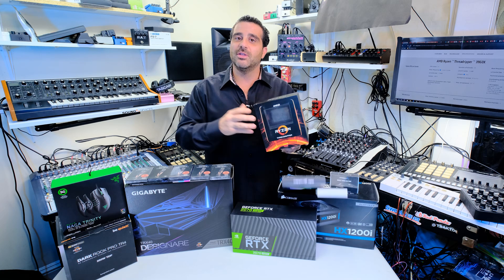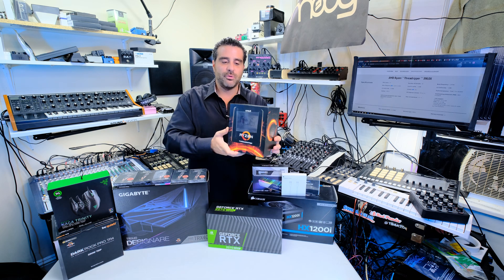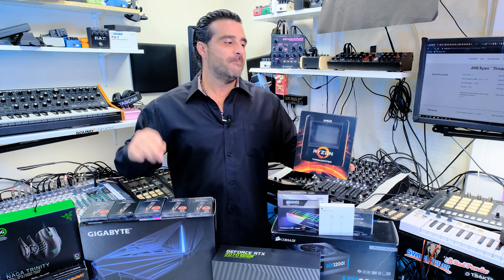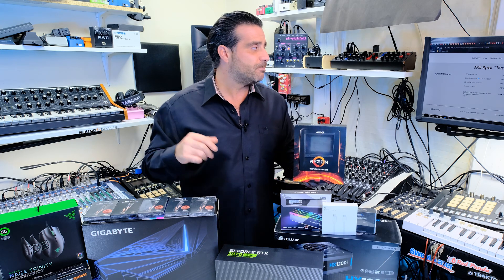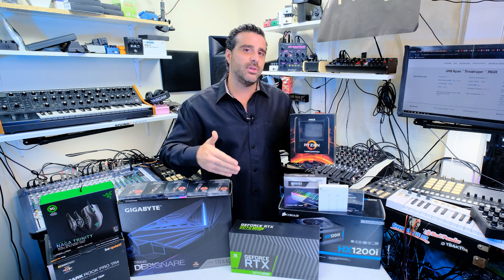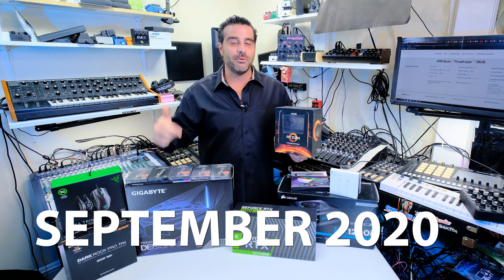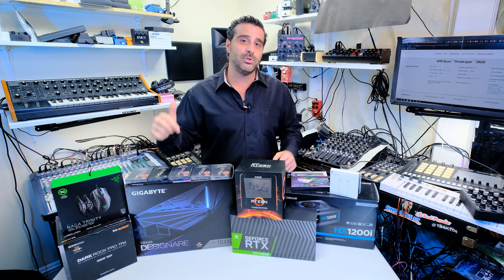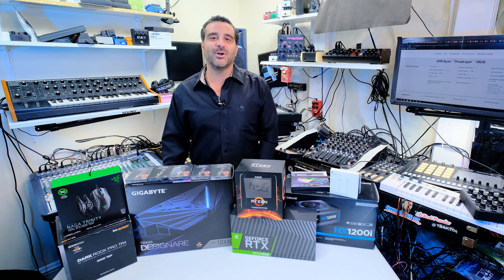Why the AMD Threadripper 3960x 24 Cores is the Best CPU for Pro Audio DJs and Studios in 2020 / 2021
Buying a new computer CPU for pro-audio? Or are you a Hybrid DJ? Music studio producer? Well in this video, I am going to explain why the AMD Threadripper 3960x 24 Cores is the best CPU of 2020 / 2021 and why its the important part for any professional audio computer. Purchase right the first time around and focus on your creativity instead. This is a sponsor-free, unbiased, education packed channel for pro-audio DJs.

This channel is sponsor-free, unbiased, education packed for learning about pro-audio production tips.

Pro DJ Infectious - Learn from an advanced DJ who's been through the gammet when it comes to a Pro Hybrid DJ set up, steaming YouTube video mixes and combining computer equipment with analog gear.  I've seen and done a lot! Figuring it out and now I want to help you buy the right gear the first time around (sponsor free, manufacturer free and wasteful gear review free), get your dream audio & computer set up - focus on your creativity first and foremost.  Together we will work to upgrade your system and filter through the hype to get you the best music production system for your genre. Purchase right the first time around and focus on your musical creativity. This video is a sponsor-free, unbiased, education packed channel for pro-audio DJs.

Pro DJ Infectious - Pro DJ Infect

Check out my Patreon - All of my supports will get exclusive access to my unheard DJ mixes, Video Bloopers and behind the scenes real gear talks as well as discounted pro audio computer builds and tech advice when you're really stuck on something that you just need an expert to walk you through it.